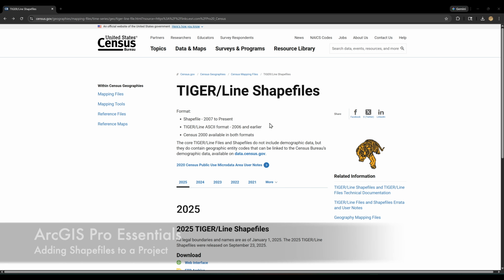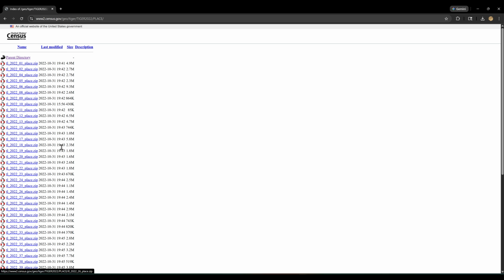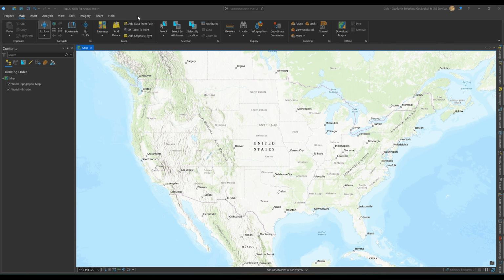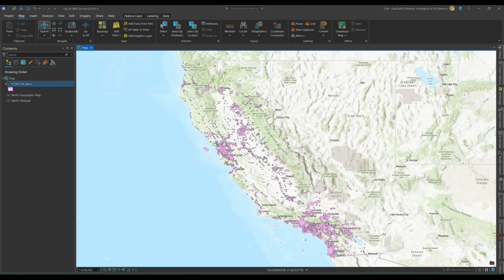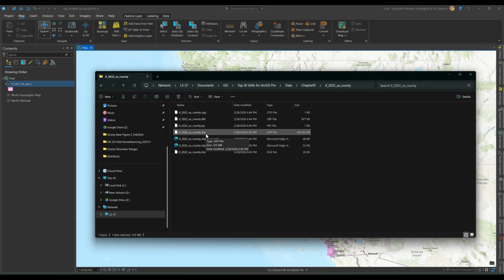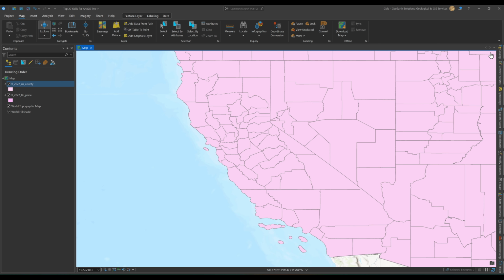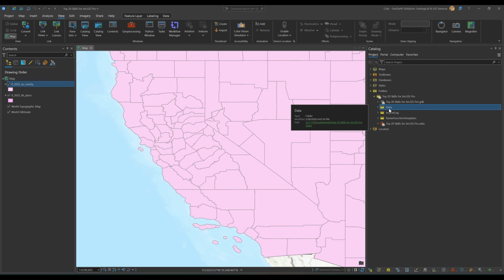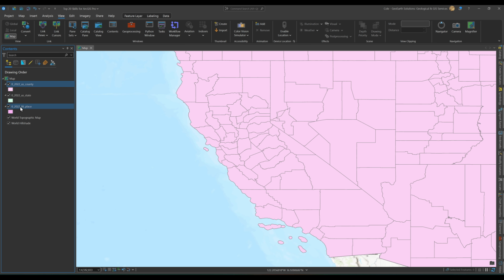ArcGIS Pro Essentials: Adding Shapefiles to a Project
In this video we start down the path of learning and reviewing the essentials to ArcGIS Pro. For this segment of the series, we will learn three ways we can easily add shapefiles to ArcGIS Pro.